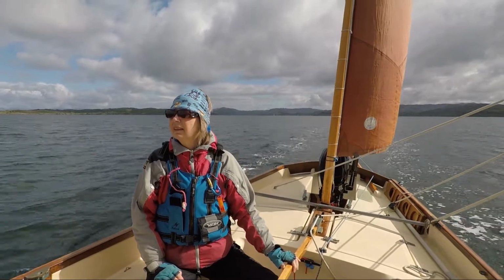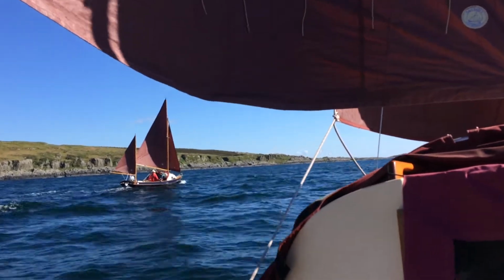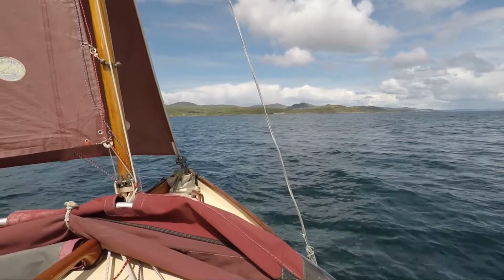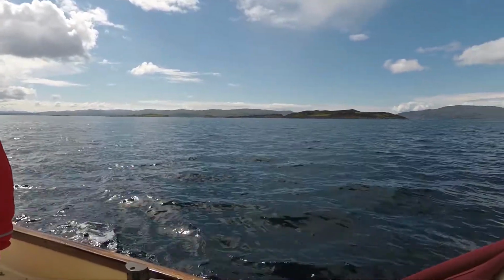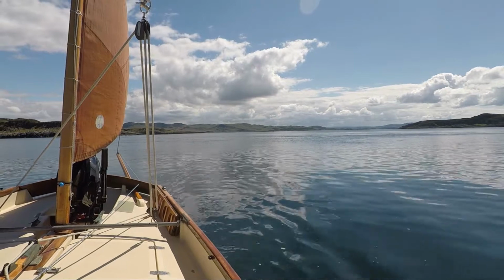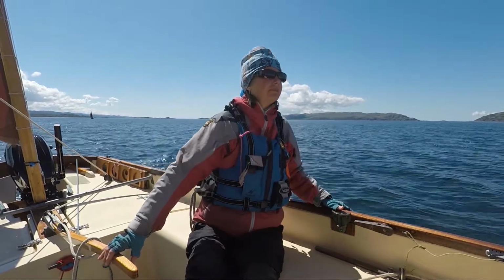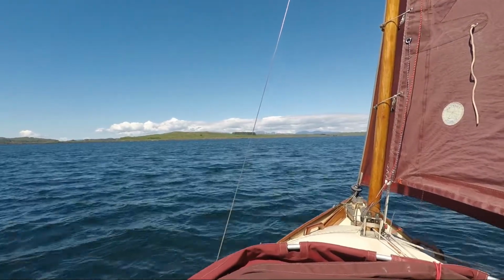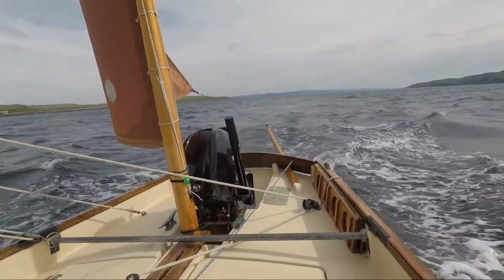Scotland May 2022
Sailing on the Scottish West Coast